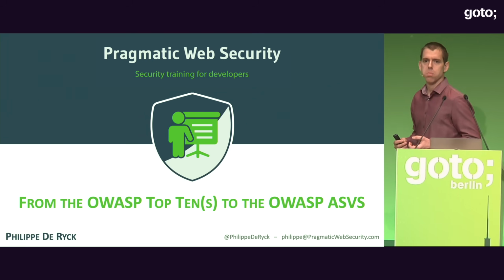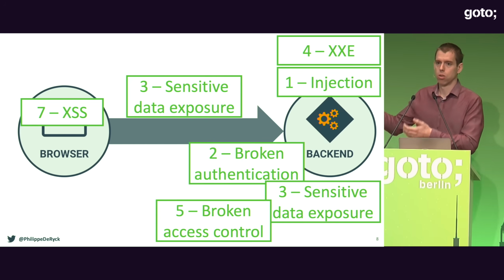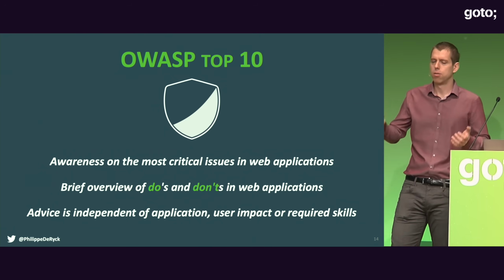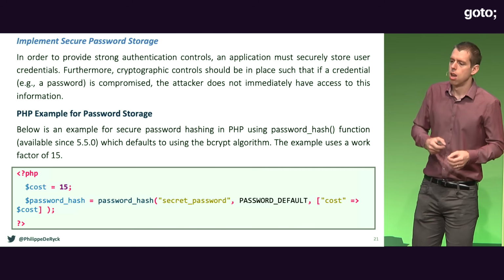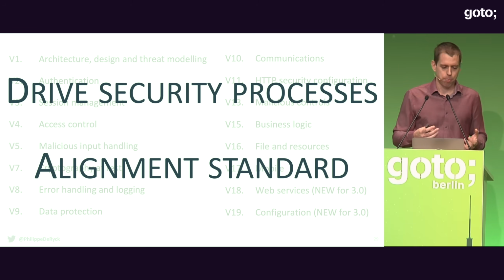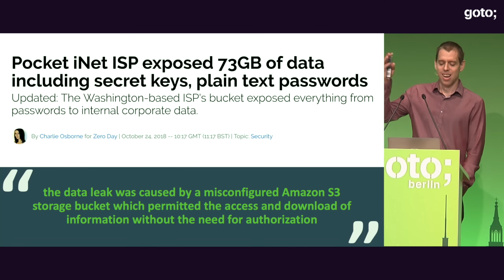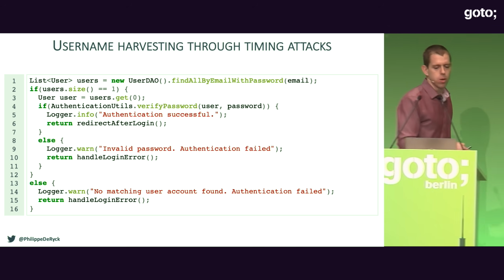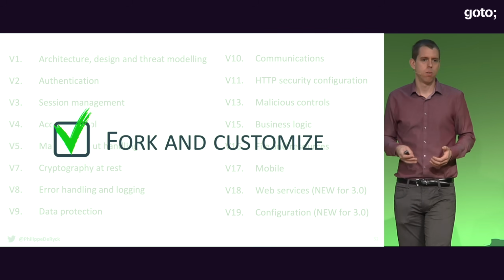From the OWASP Top Ten(s) to the OWASP ASVS • Philippe De Ryck • GOTO 2018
Philippe De Ryck - Founder of Pragmatic Web Security, Google Developer Expert @philippederyck2572

ABSTRACT
Some people are under the misconception that if they follow the OWASP top 10 that they will have secure applications. But in reality the OWASP Top Ten (and other top ten lists) are just the bare minimum for the sake of entry-level awareness.
A more comprehensive understanding of Application Security is needed. This talk with review the OWASP Top Ten 2017 and the OWASP Top Ten Proactive Controls 2018 and compare them to a more comprehensive standard: the OWASP Application Security Verification Standard (ASVS) v3.1.
OWASP's ASVS contains over 150 requirements that can provide a basis for testing web application technical security controls and also provide developers with a list of requirements for secure development in a fashion with much more nuance and detail than a top ten [...]

RECOMMENDED BOOKS
Aaron Parecki • OAuth 2.0 Simplified •
Aaron Parecki • OAuth 2.0 Servers •
Aaron Parecki • The Little Book of OAuth 2.0 RFCs •
Erdal Ozkaya • Cybersecurity: The Beginner's Guide •
Richer & Sanso • OAuth 2 in Action •
Wilson & Hingnikar • Demystifying OAuth 2.0, OpenID Connect, and SAML 2.0 •